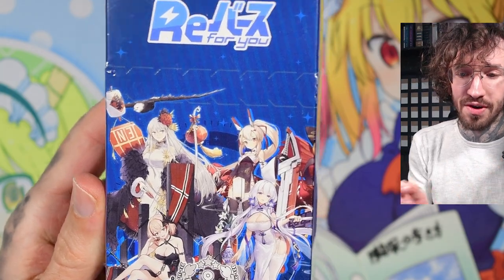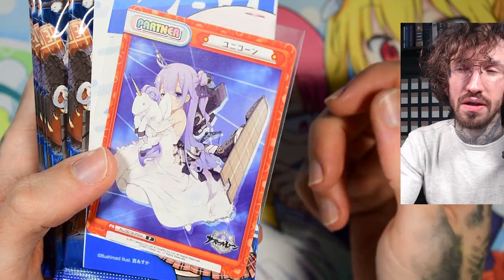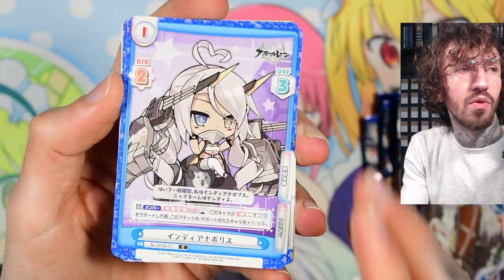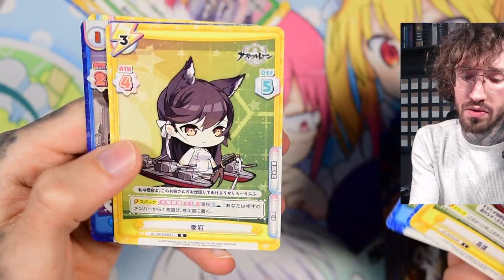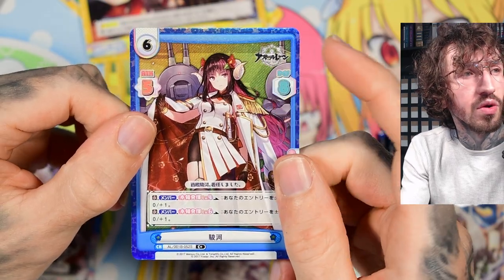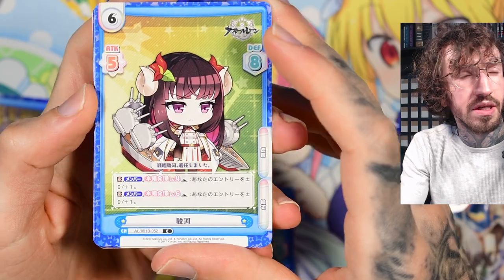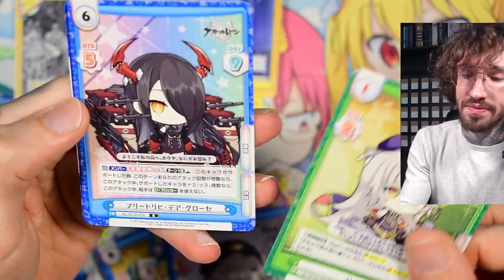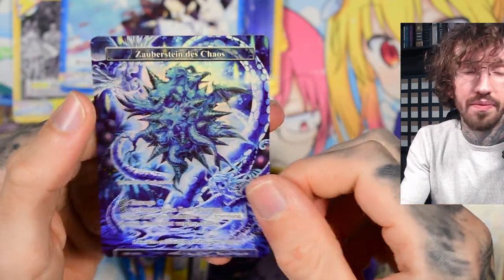Azur Lane Vol 2 Rebirth for You Booster box TCG